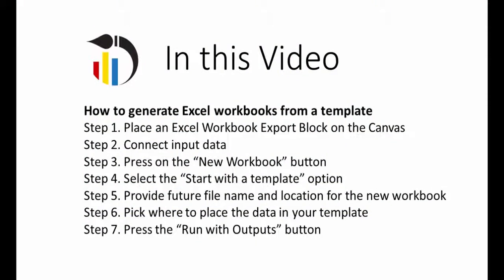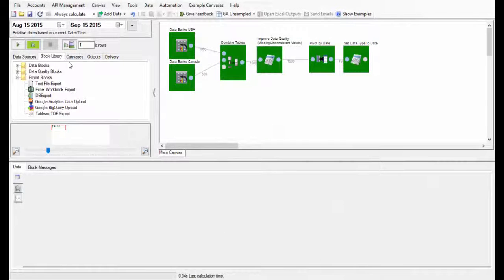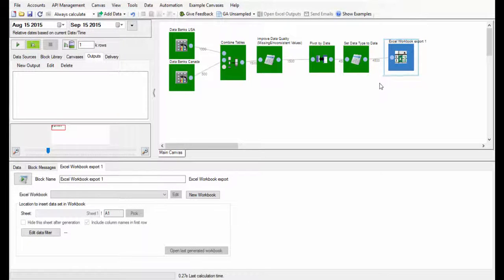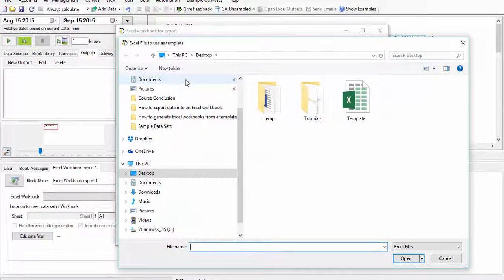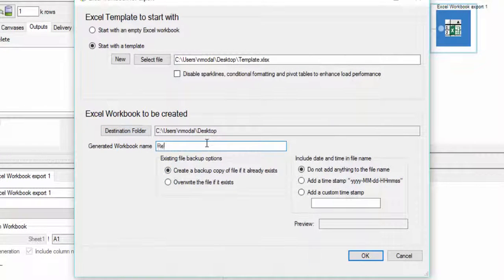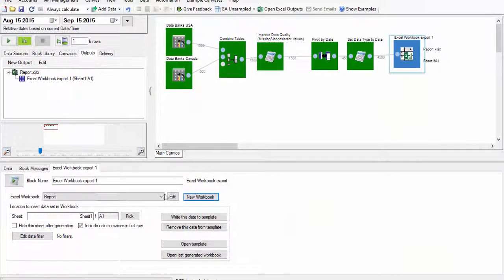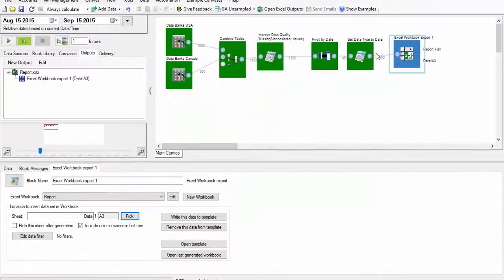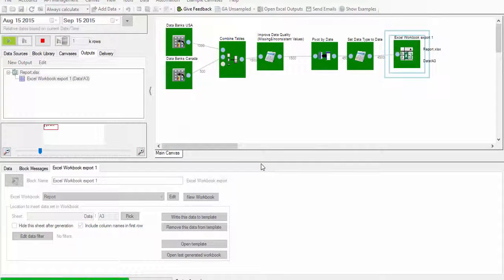How to generate Excel workbooks from a template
To generate an Excel workbook from a template:

Step 1. Place the Excel Workbook Export Block on the Canvas and connect it to input data, then press on the “New Workbook” button in settings.

Step 2. Select the “Start with a template” option and click the “Select file” button. Then navigate to your template and click the “Open” button.

Step 3. Under “Excel Workbook to be created”, provide the destination folder and name of the file that will be generated from the template. Remember: it should be different from the template’s file name to prevent overwriting.

Step 4. Click “OK” to confirm.

Step 5. Press the “Pick” button and select where you would like to place the data in your template.

Step 6. Press the “Run with outputs” button to generate a new Excel file from the template.

Analytics Canvas will generate the Excel workbook.